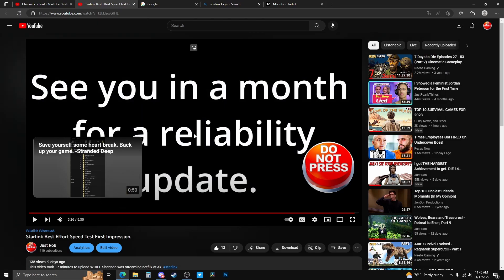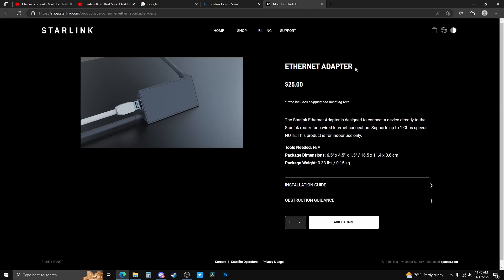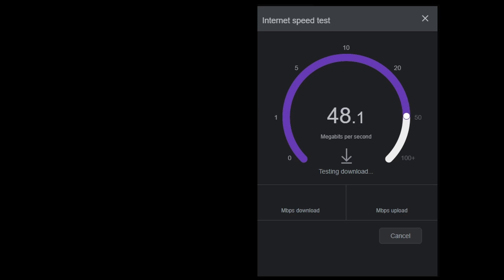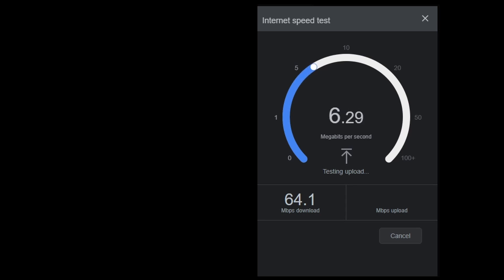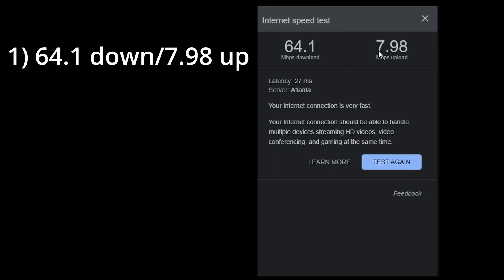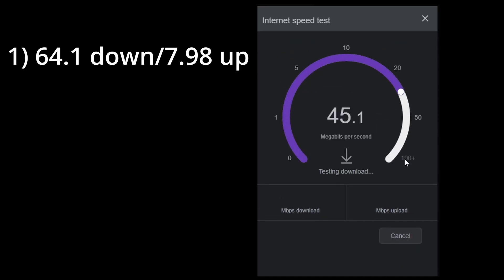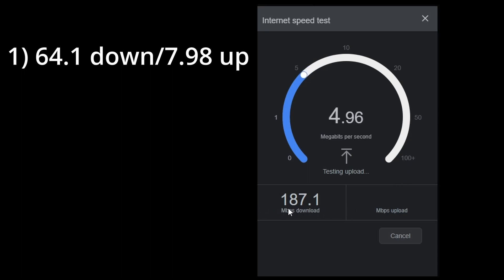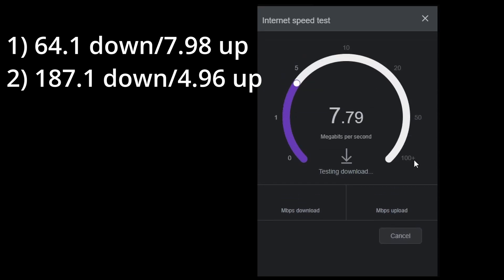Starlink Best Effort Speed Tests and Impressions 9 days later. It's amazing!!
The bottom line is: I am super happy! =)